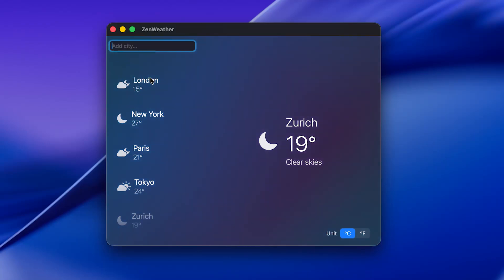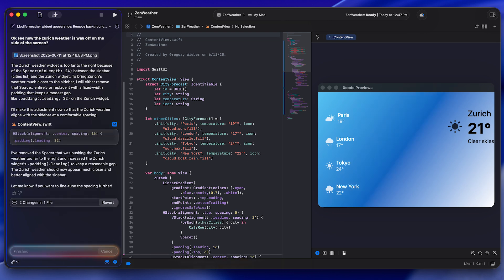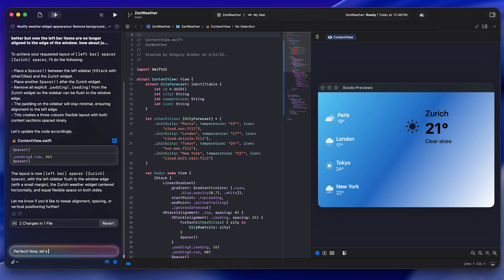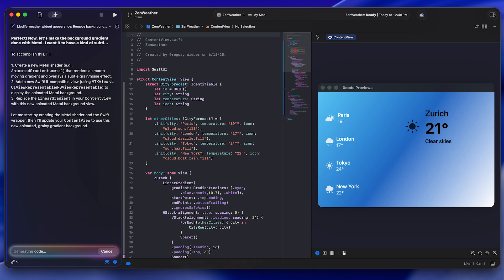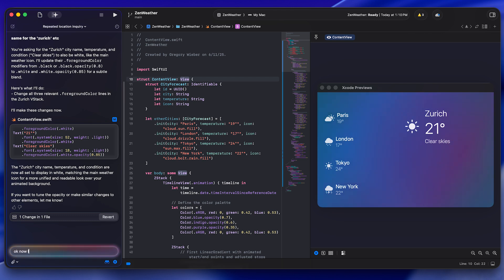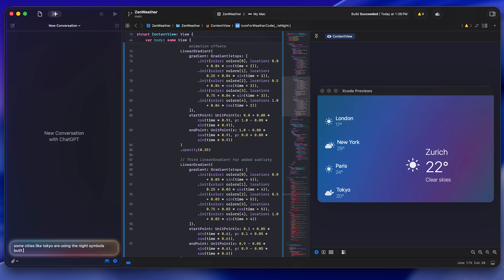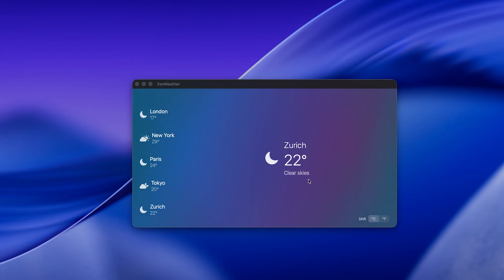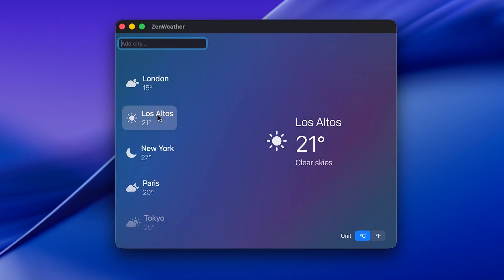Can Xcode Vibe Code?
Hey everybody, it's WWDC week and so I've been spending some time catching up on what's new! One of the more intriguing announcements this year was ChatGPT integration directly inside of Xcode. So I decided to try vibe coding a very simple weather app to gather some first impressions of these new tools. Please bear in mind that this is a very early beta, and things will almost certainly change by public launch. Really just wanted to take it through its paces and kick the tires a little bit.

Have you played with Xcode's new LLM capabilities, or have experience with similar tools? Drop a comment and let us know your experience.

P.S. As mentioned in my most recent short, lots of stuff coming to Ice Moon! There were some great sessions at WWDC (as well as new tools) related to creating immersive environments on Vision Pro and we'll be diving into all of that in future episodes.

"The Vibe Coder sees things as they are
without wanting to control them.
He lets them come, and he lets them go.
Unmoved, at rest.
Rooted in the center of the circle."

— Rick Rubin, The Way of Code